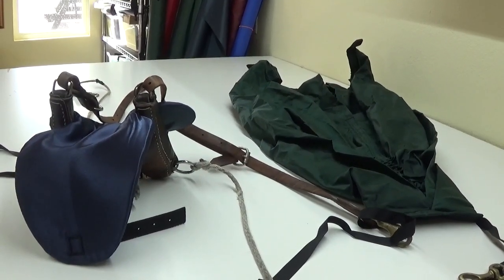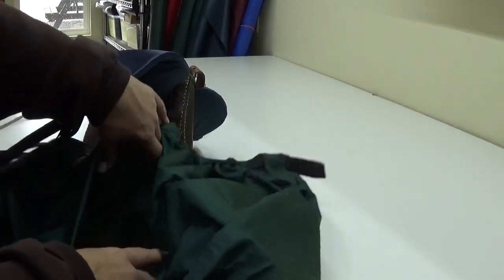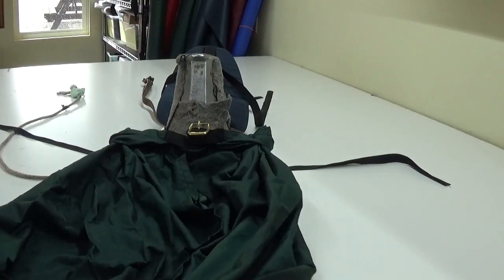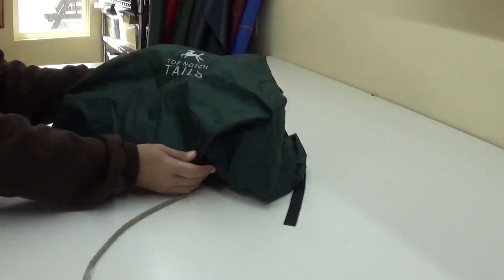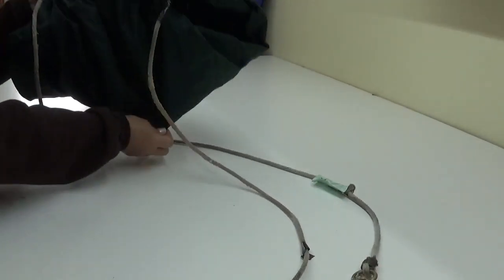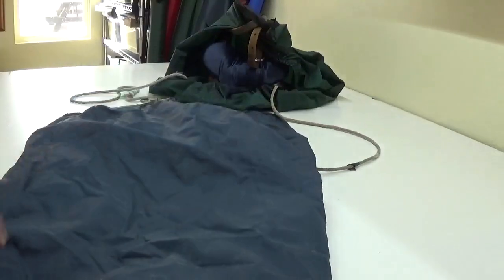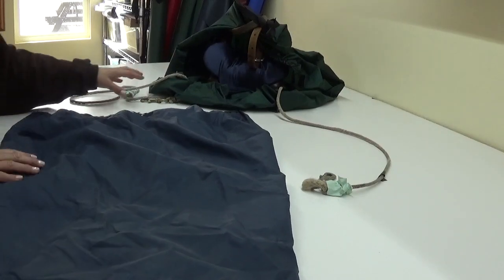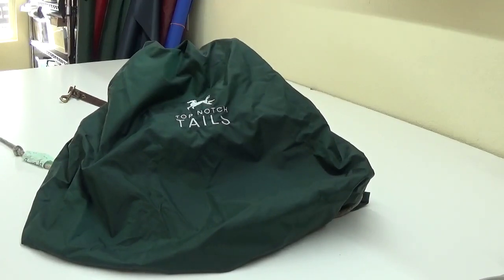Top Notch Tails - Tail Bag attaches to Crupper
Top Notch Tails - Tail Bag Application